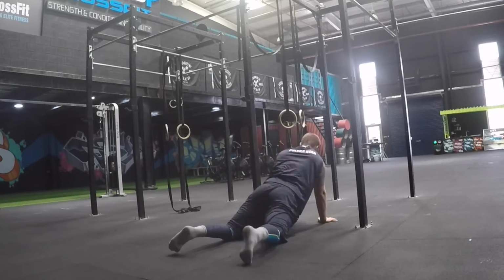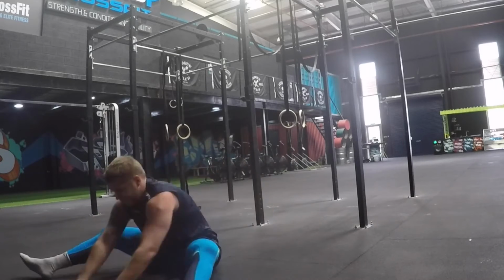Lower Body Strength Speed Emphasis Intro Session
A sample intro session. Mobility, deadlifts, pause squats and sled drags and pulls

Respond to this video and get your personal questions answered by joining The Rugby Muscle Athletes Facebook Group